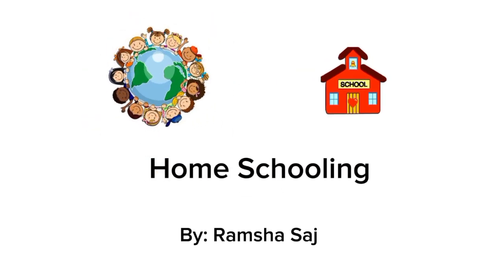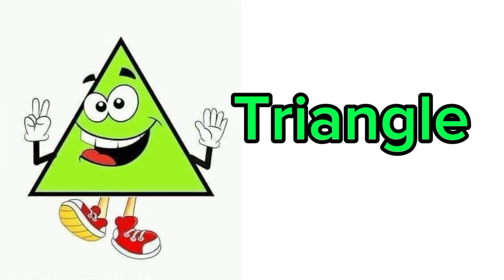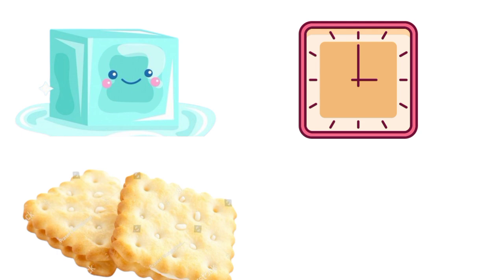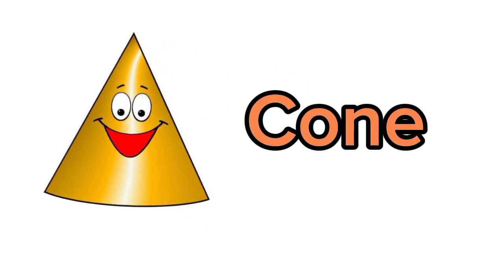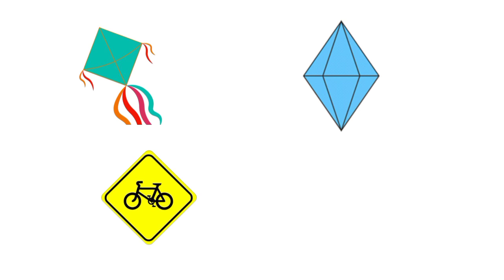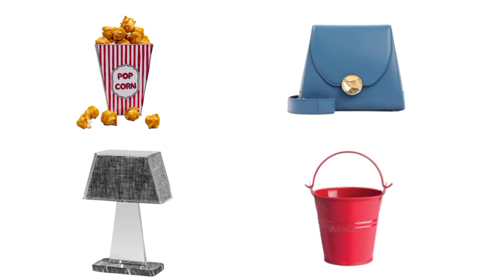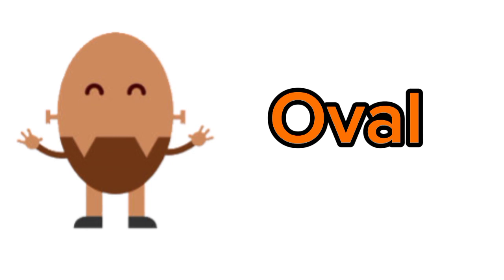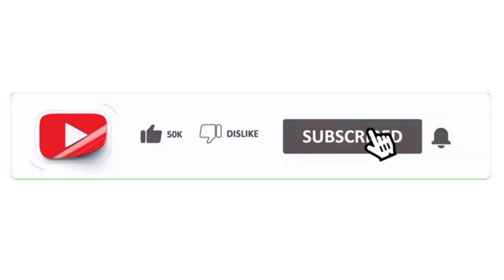shapes name | shapes for kids | geometric shapes| 2D shapes names| circle | square | shapes song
shapes
shapes spelling
shapes videos
shapes learning for preschool
shapes song
drawing
Learn shapes name for kids
Learn colours nameb for kids
Shapes name
2D Shapes
2D Shapes drawing for kids drawing
preschool
shapes drawing
preschool learning videos
shapes
drawing for kids
drawing shapes
shapes for preschool
preschool learning videos for toddlers
learn new shapes drawing
kids drawing
shapes song
shape drawing
drawing lessons
2d shapes
2d shapes drawing
drawing basic shapes
drawing tutorials
art videos drawing
drawing for beginners
hand drawing
shapes name
shorts shape video
basic shapes
shapes rhymes
 jack hartmann shapes
shapes name for kindergarten
drawing shapes
learn shapes for kids
coloring pages
how to draw shapes step by step
learn colors
shapes drawing
easy
easy shapes
spelling
kids education
homeschooling
coloring shapes for toddlers
coloring shapes
drawing shapes for kids
interesting
drawing shapes for kindergarten
shapes drawing art
geometic shapes for kids
geometric shapes
2d shapes drawing